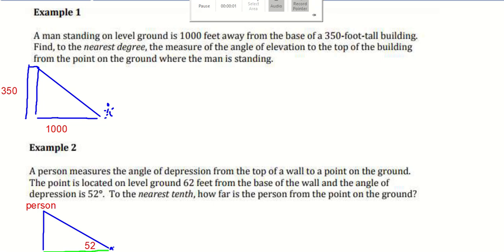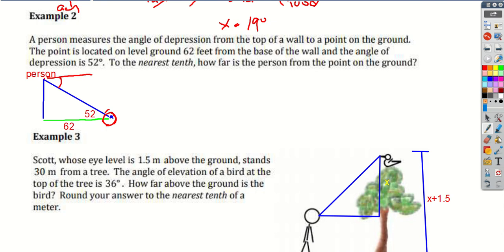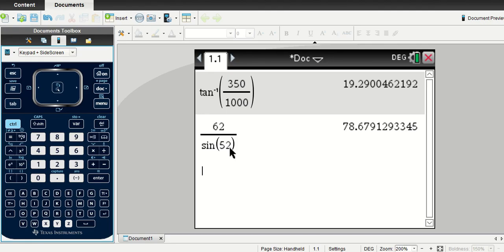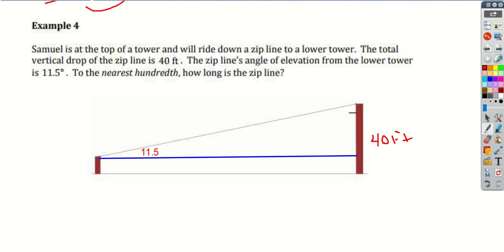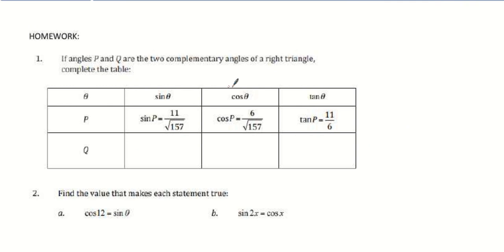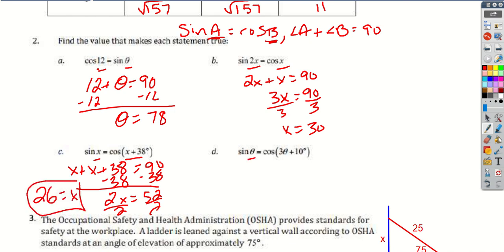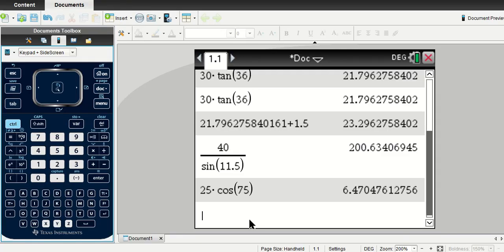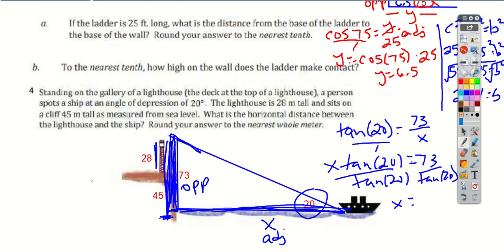Geometry 6-6 Angles of Elevation/Depression Video